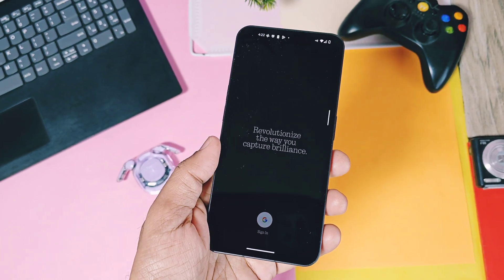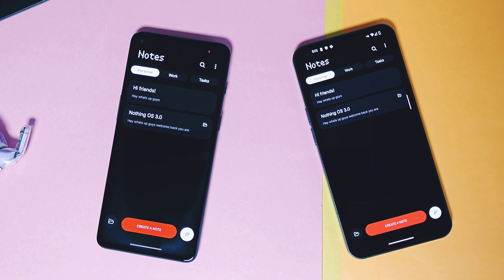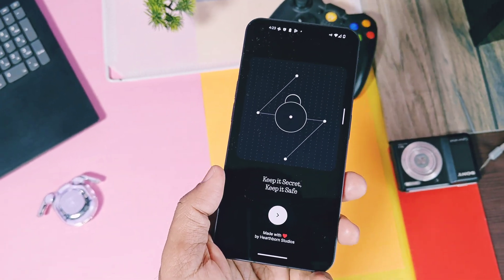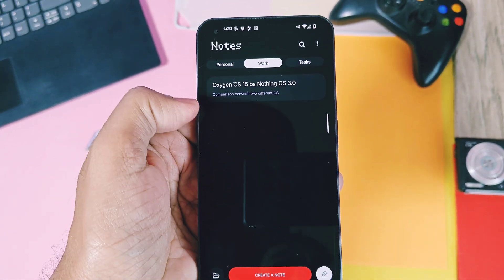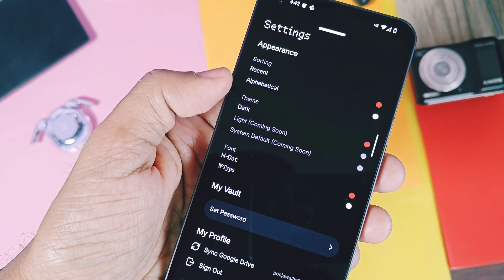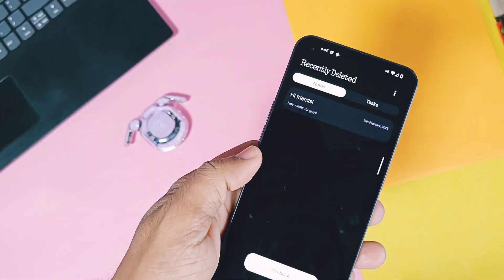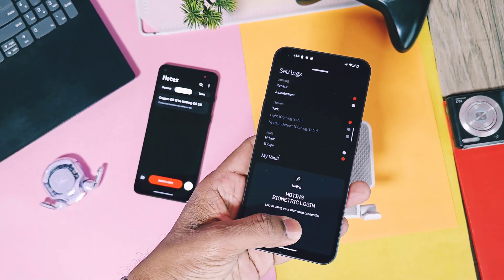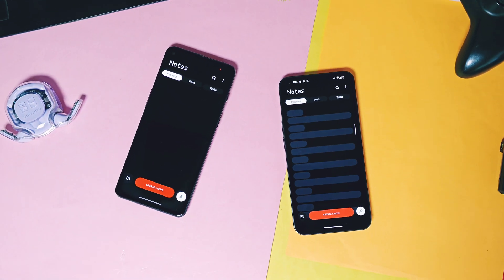Nothing OS 3.0 notes app features for all android devices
Hey what's up guys welcome back your watching 4U tech. Nothing OS 3.0 is known for there clean looks  and there own designed apps and there widgets.
Which makes nothing os something different as compared to any android os skin out there in the market.

I specially liked there widgets and unique looks of application. Nothing os team has made one more addition to there app list it's new  nothing notes app.

It's specially created and crafted by heart born studio it has special nothing OS look to there app, and  it's not only works on nothing os but it's also compatible with any android os out there So Today in this video we are going to do in-depth review of new nothing notes apps called as noting app.

We will see it's ui elements, it's features it's synchronisation process and  everything
So watch this video till the end now without further delay lets get started

Timeline:
00:00 intro and important info
01:14 Compatibility of Noting app
01:38 Amazing setup UI of application
02:08 New Noting App UI
03:10 Nothing Task with progress bar (must watch)
04:27 New fonts
04:40 Valut feature (must watch)
05:13 Recently deleted folder
05:31 nothing notes app for OnePlus devices
05:41 Synchonization of notes with other devices (must watch)
05:57 Some suggestions for better productivity of app(must watch)
07:05 final verdict and Small request (must watch)
Nothing OS notes features
Nothing OS 3.0 notes app
Nothing OS 3.0 new noting app
Nothing OS 3.0 notes application features
Nothing os 3.0 notes
Nothing 3 notes
Nothing os 3.0 gallery features
Nothing OS 3.0 for any android device
Nothing OS 3.0 update nothing phone
Nothing os 3.0 stable android 15
Nothing OS 3.0 android 15
Nothing OS 3.0 install
Nothing OS 3.0 stable install
Nothing OS 3.0 how to install
Nothing os 3.0 install kaise kare
nothing OS 3.0 in phone
Nothing OS 3.0 for nothing phone 1 beta
Nothing phone  android 15
Nothing phone  stable update
Nothing OS 3.0 beta for nothing phone
Nothing OS 3.0 beta download
Nothing OS 3.0 beta update
Nothing phone 1 android 15 update
Nothing phone 1 android 15
Nothing OS 3.0 for nothing phone 1
Nothing os 3.0
Nothing OS 3.0 release date
Nothing OS
Nothing OS 3.0 features